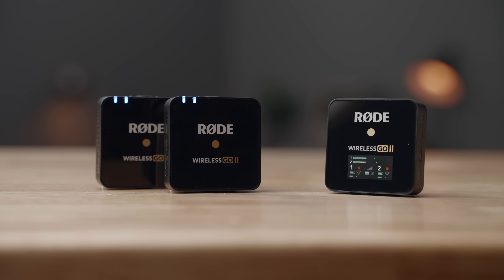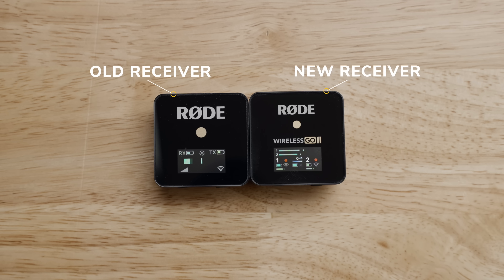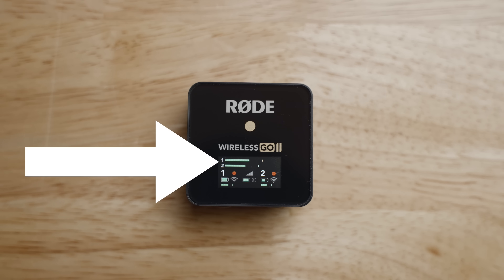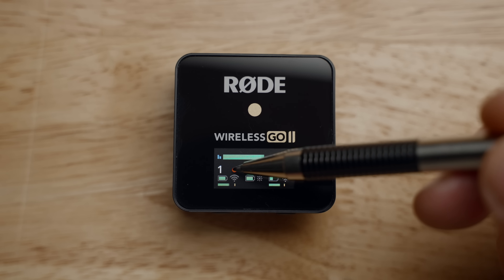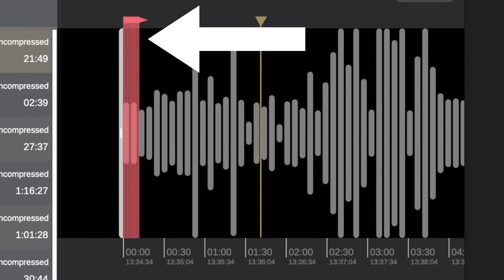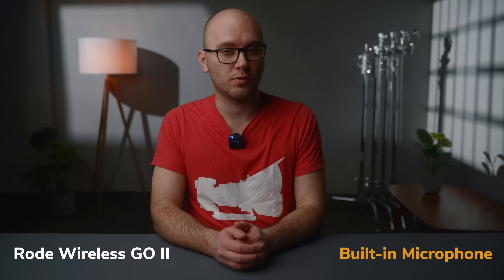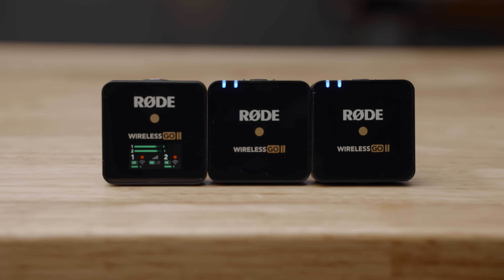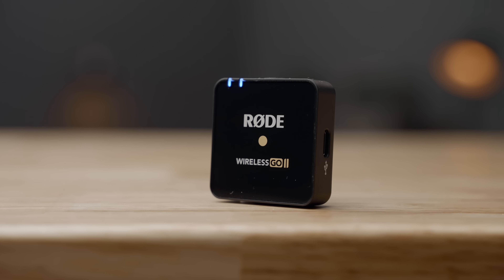The Rode Wireless GO II Mics ROCK!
Review and comparison of the new Rode Wireless GO II microphone kit. Is it worth buying or upgrading to? Let’s find out!

🛒 on Amazon (PAID LINK)
🛒 on B&H (PAID LINK)

VIDEO CHAPTERS
0:00 Introduction
1:15 New Transmitters
2:12 New Receiver
3:02 Mono/Stereo Modes
3:43 Safety Channel Feature
4:04 Audio Level Control
4:34 Recording Mode
6:25 Cameras, Phones, Computers
7:08 Sound Tests
9:56 Issues and cons
10:29 Final Thoughts